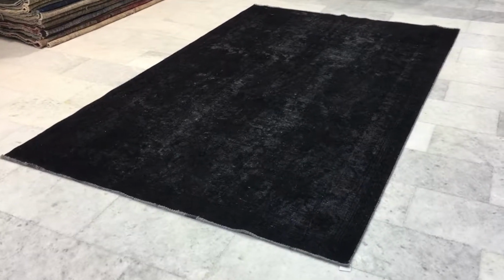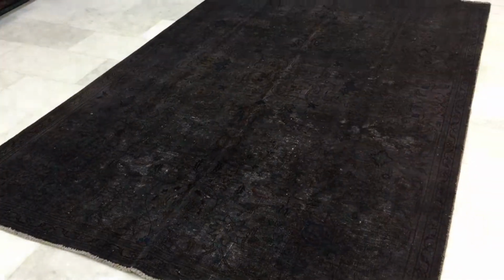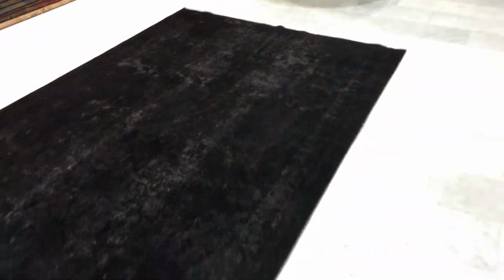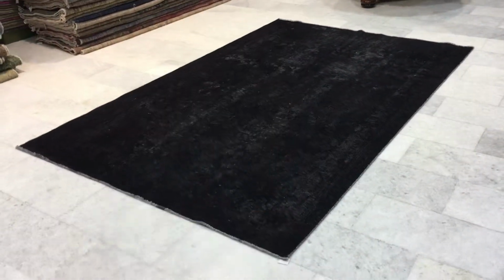vintage teppiche 14179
English Version